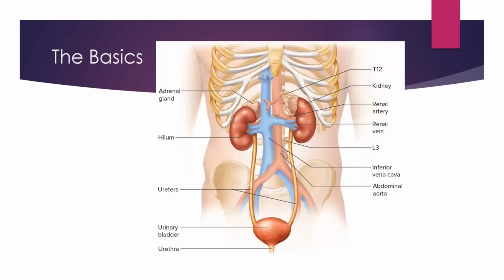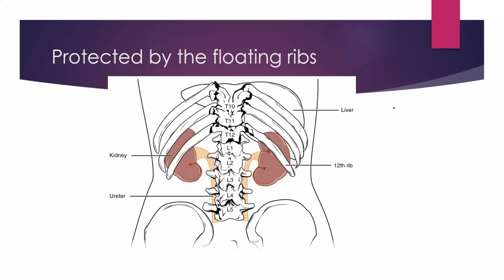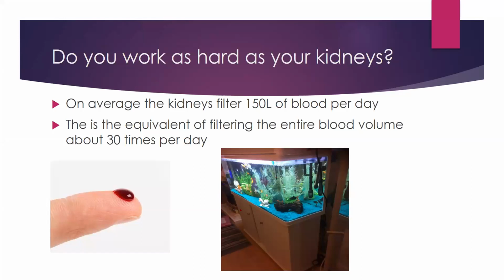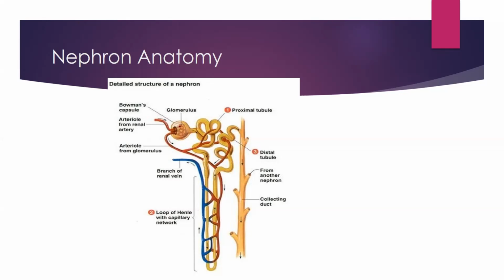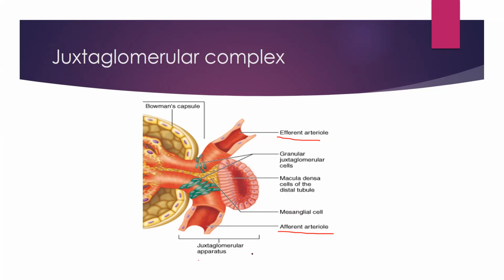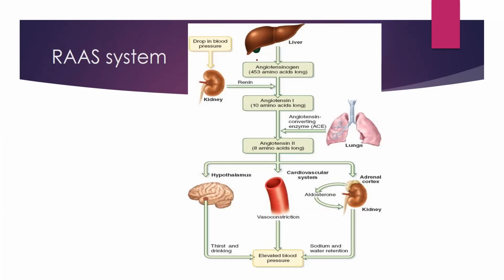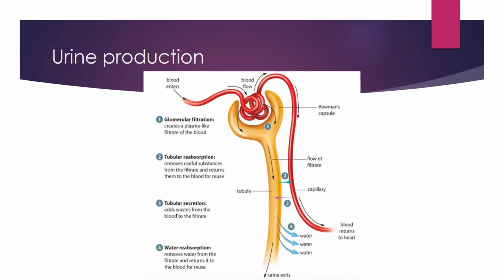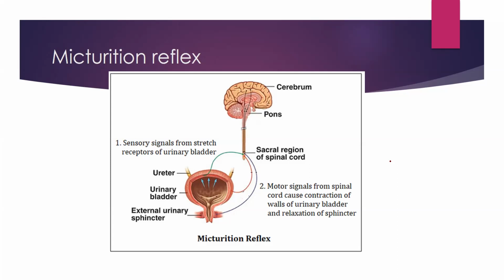Renal Anatomy and Physiology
This is a short review of renal anatomy with a few clinical pearls. This video has been made for medical and PA students. Enjoy